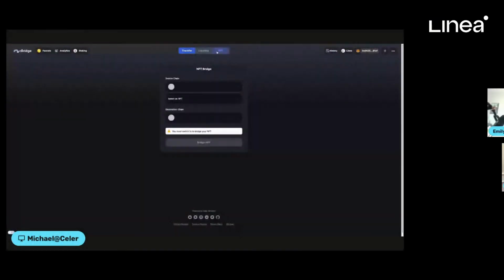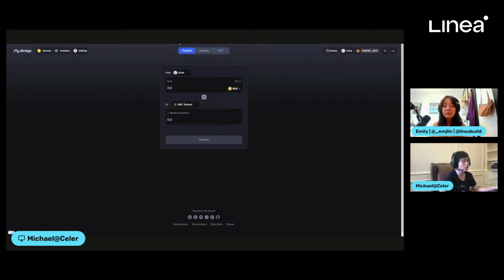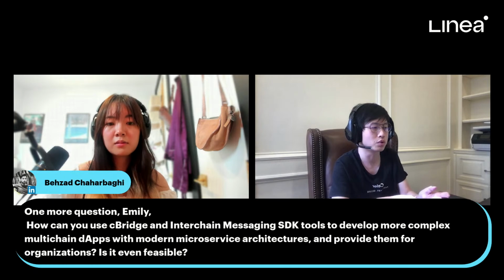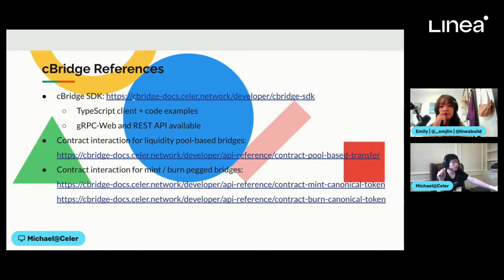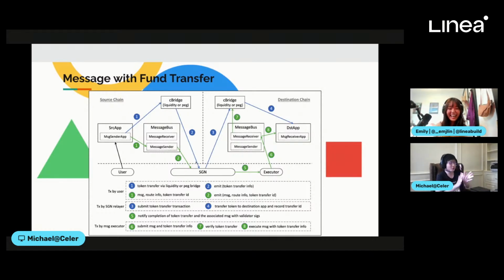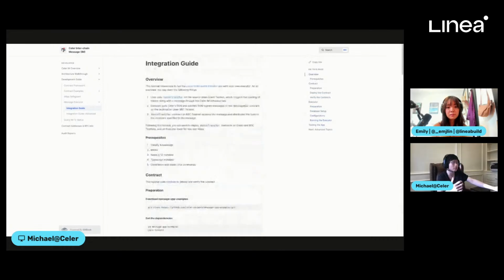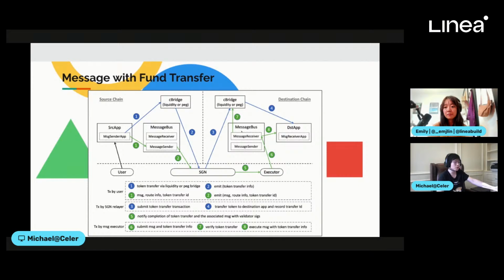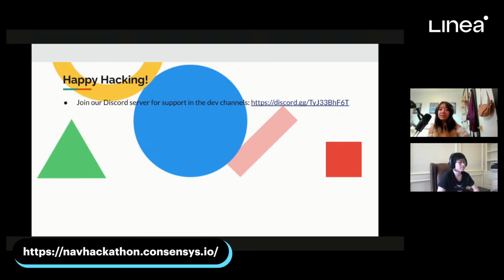Build Multichain dApps with cBridge & Celer's Interchain Messaging SDK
Join the Celer and Linea developer workshop! Learn how to use the developer tooling on Linea to build robust dapps.

We'll be learning how to build one-click UX multi-chain dApps with cBridge & Celer's Inter-chain Messaging SDK.